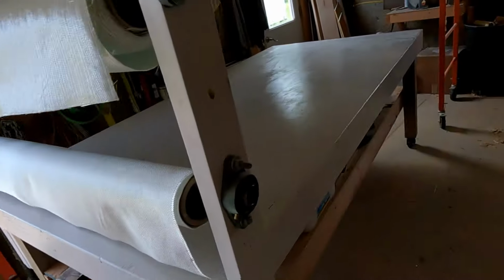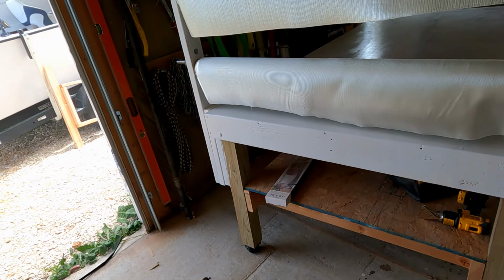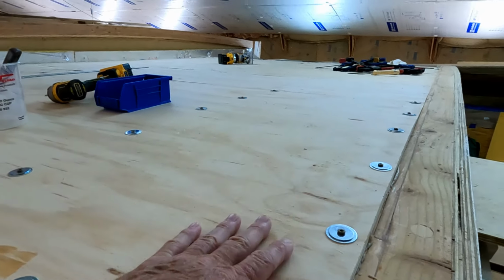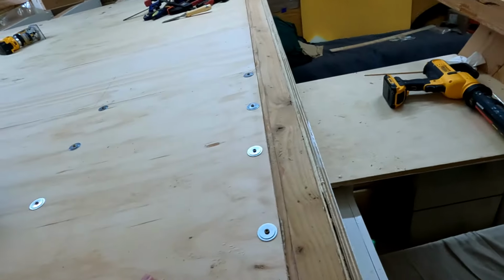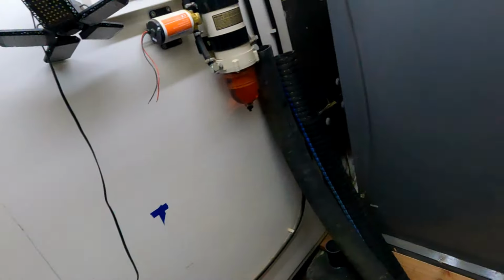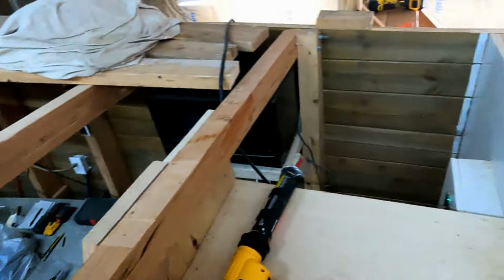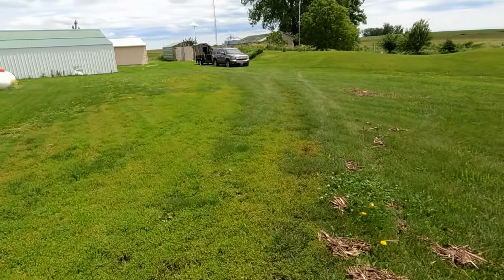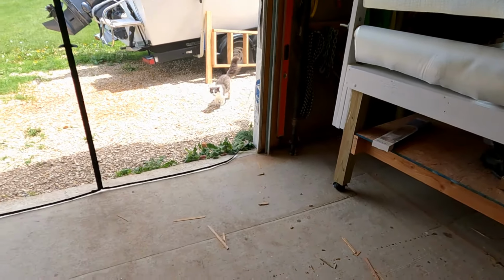Starting the Plywood Deck - Bottom Plywood Continues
I was low on 10 ounce glass cloth so I started the plywood deck at the pilot house area. With warmer temperatures curing the epoxy faster I did manage to get 2 pieces of plywood on the hull as well.